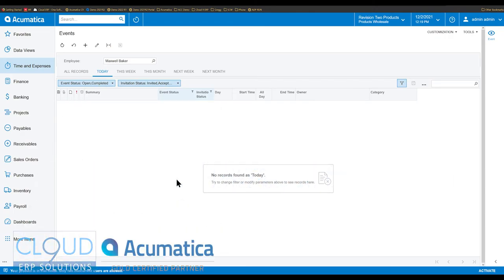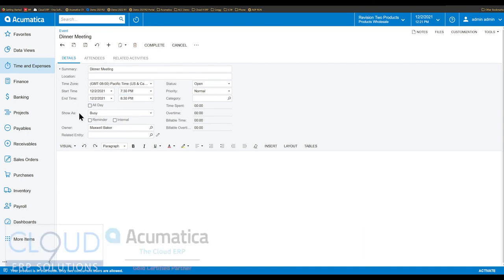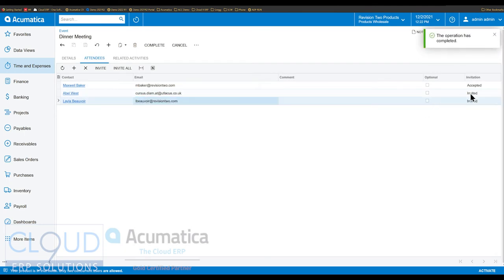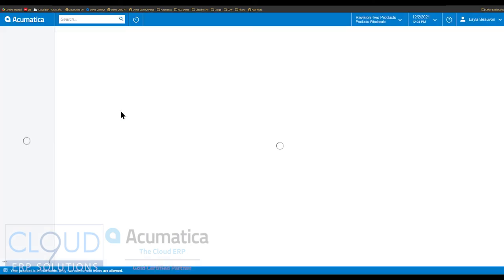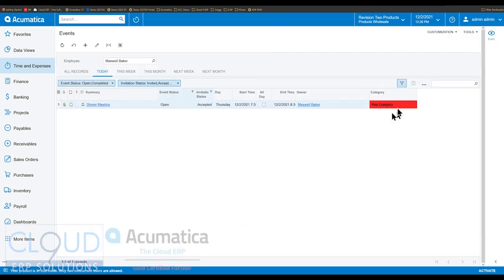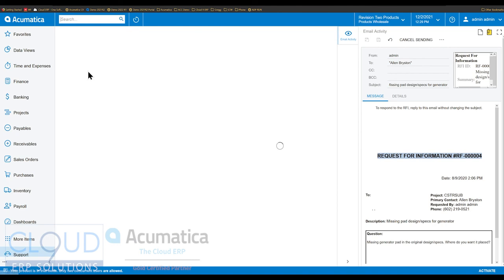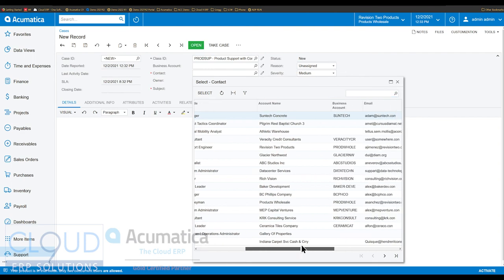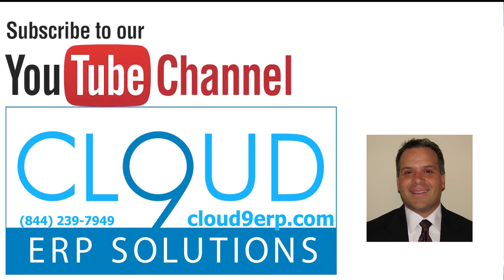Acumatica 2022 R1 - CRM Events and Internal Cases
Acumatica 2022 R1 a series of new features.  In this video we discuss new CRM features specific to events, reading emails, and how support cases extends to internal employees.